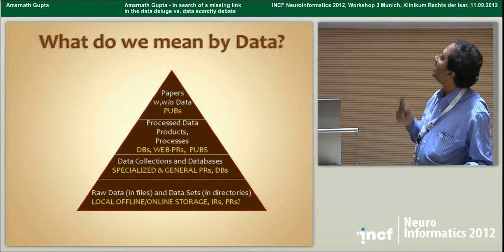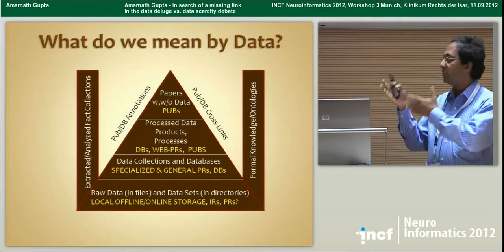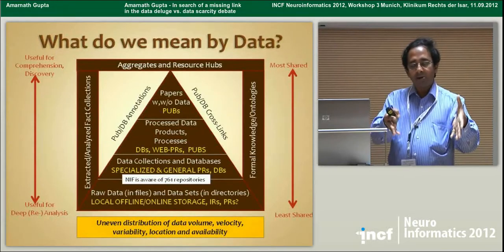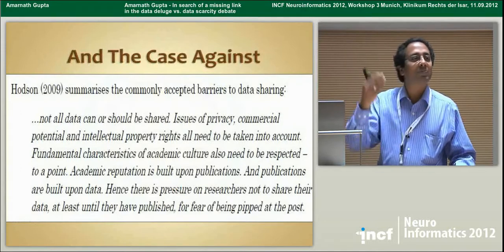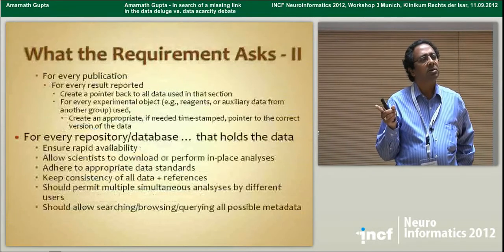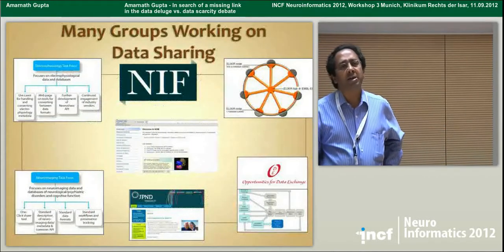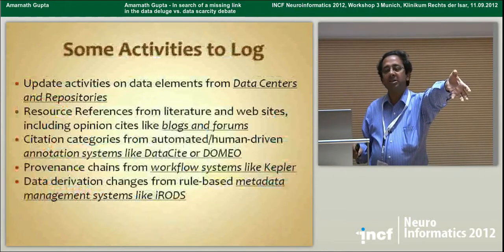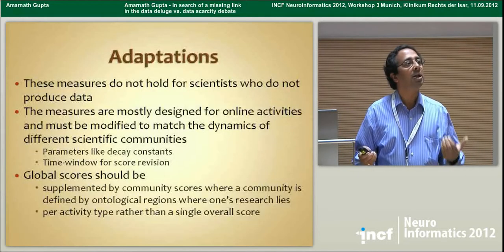Amarnath Gupta - In search of a missing link in the data deluge vs. data scarcity debate (2012)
Workshop lecture at Neuroinformatics 2012 in Munich, Germany.

Workshop title: If there is a data deluge, where are the data?
Talk title: In search of a missing link in the data deluge vs data scarcity debate

Speaker: Amarnath Gupta, San Diego Supercomputer Center, University of California at San Diego, USA